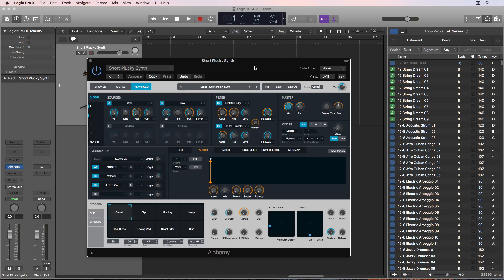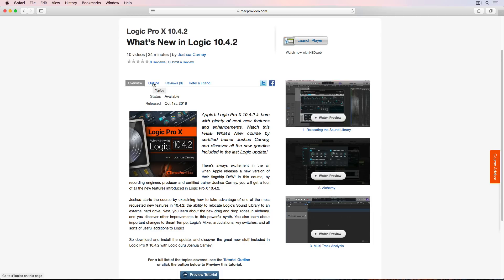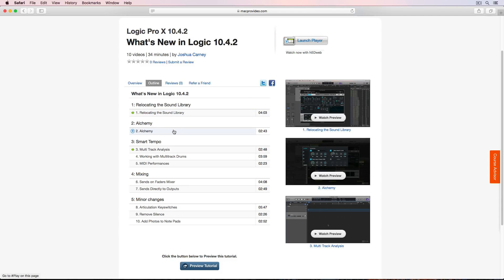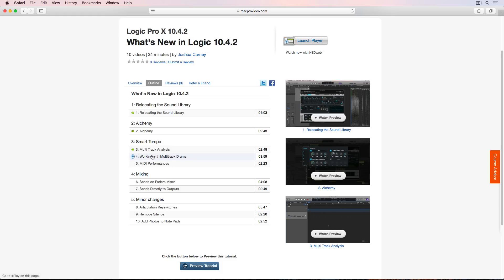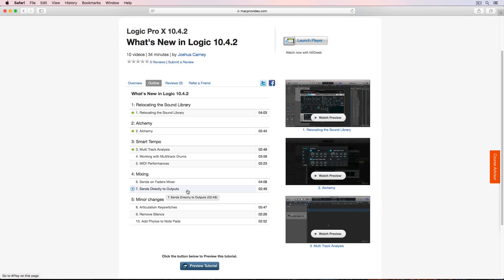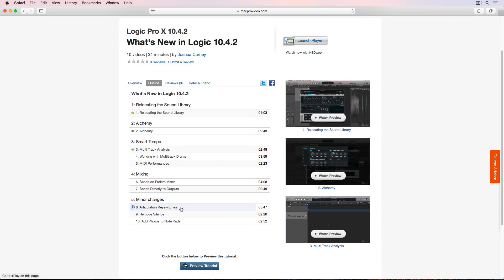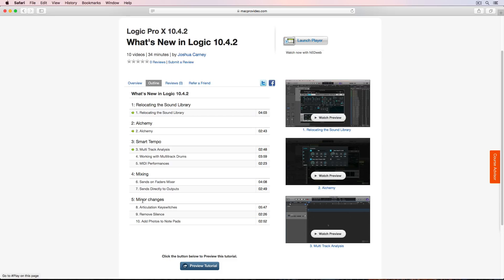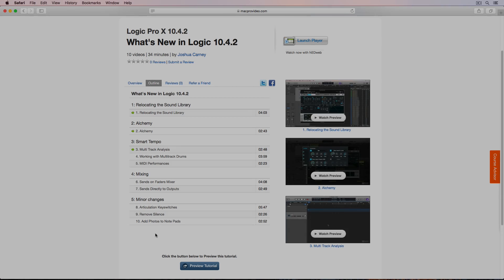LOGIC PRO X 10.4.2 - What's New? | Free 10-part Mini Course